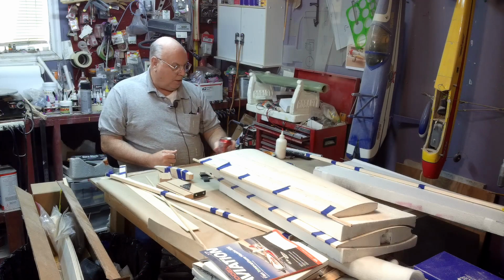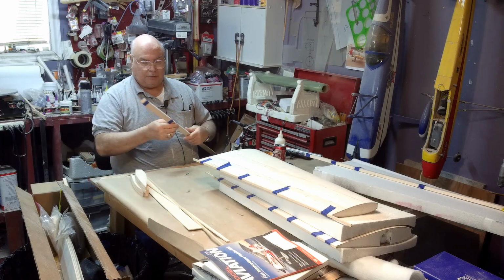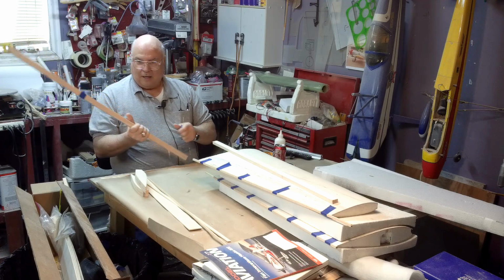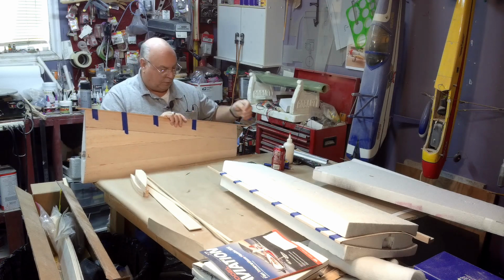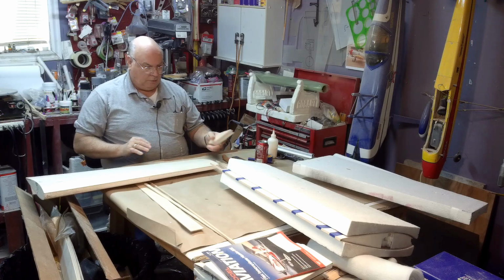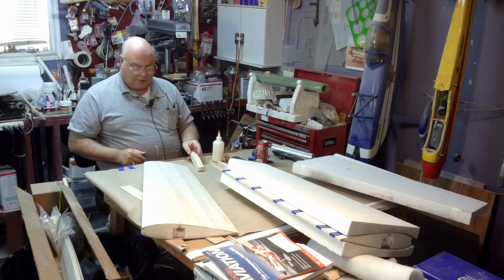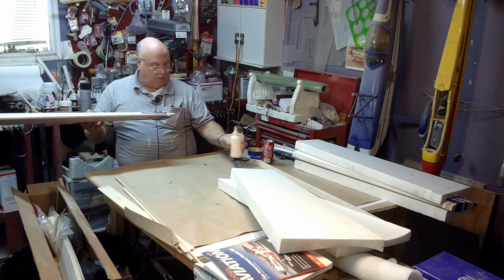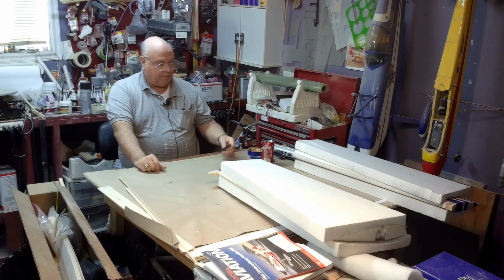Tipo 60 Build Part 15-A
Installing  Leading and Trailing edges along with wingtips